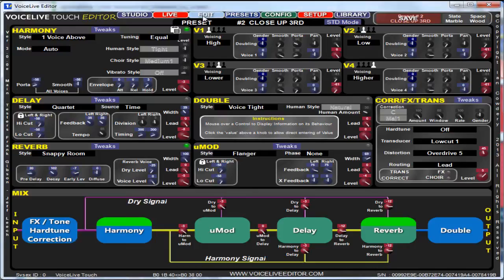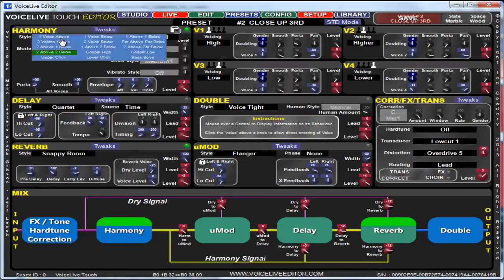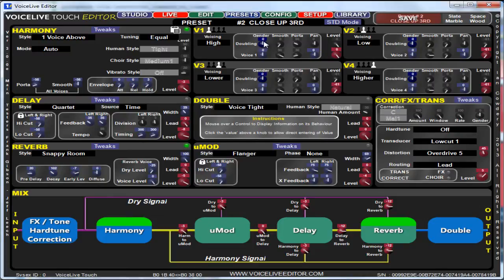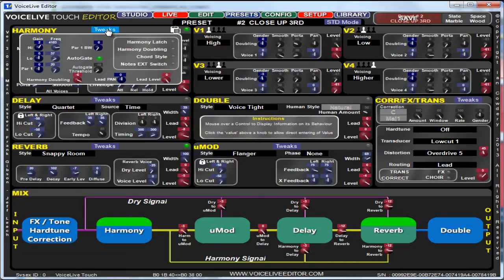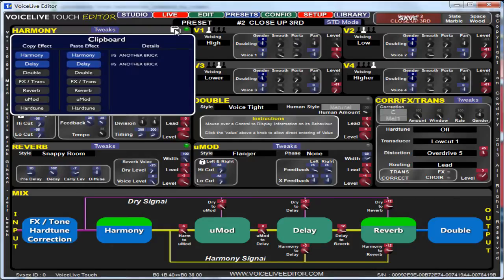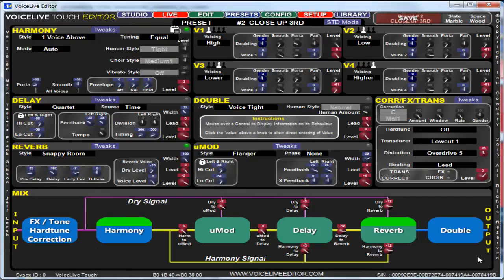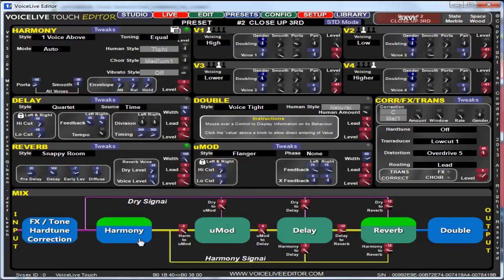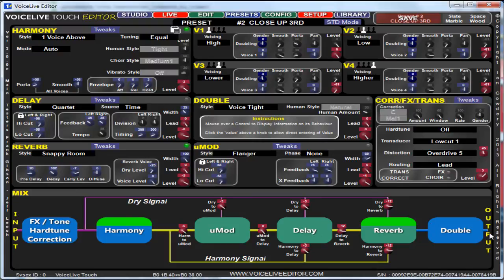VoiceLive Touch Editor - Standard Screen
Standard Editing Screen of the VoiceLive Touch Editor Version 3